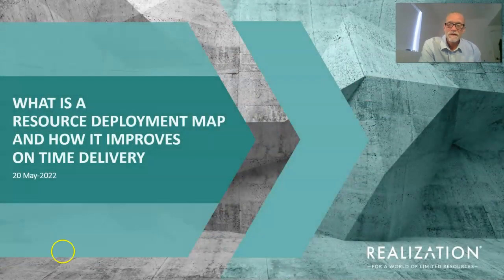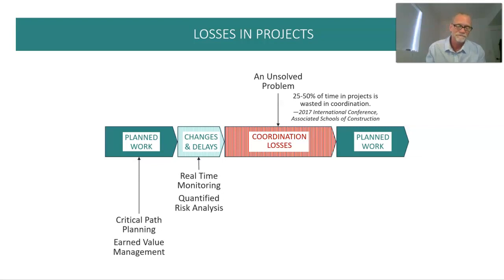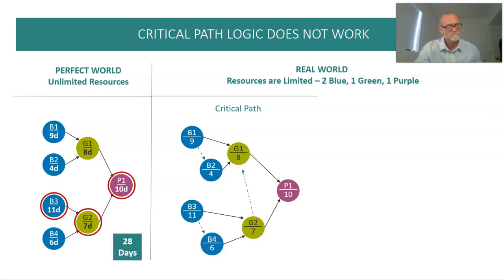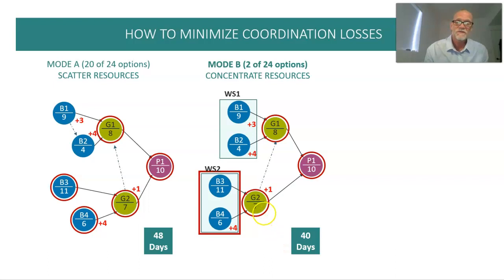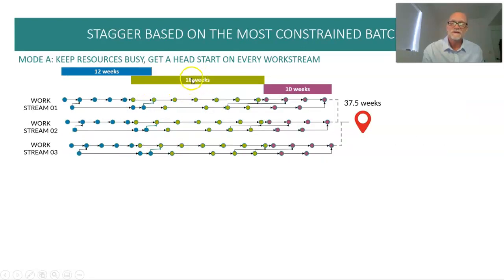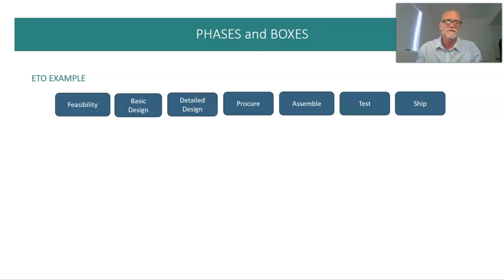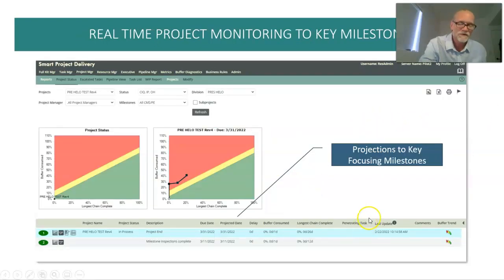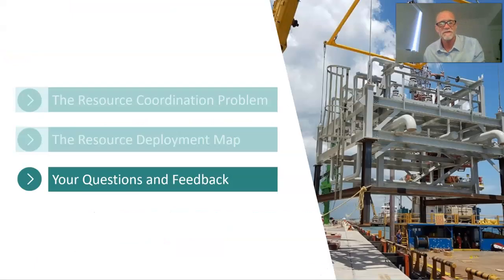Boxes and Dots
Reducing Coordination Losses - a fresh approach